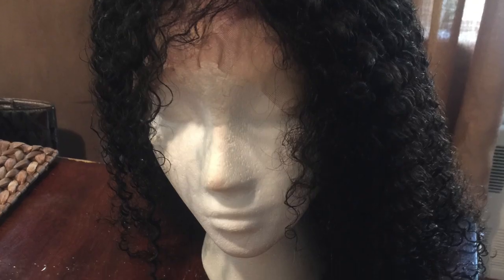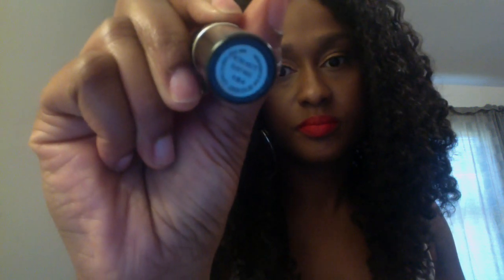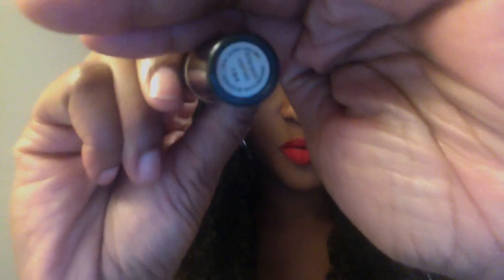Cherry Lola Treatment and WowAfrican Water Wave Brazilian Virgin Full Lace Wig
This video is about the Cherry Lola Treatment and a Opening of WowAfrican Braizlian Water Wave Wig with a slight Review.